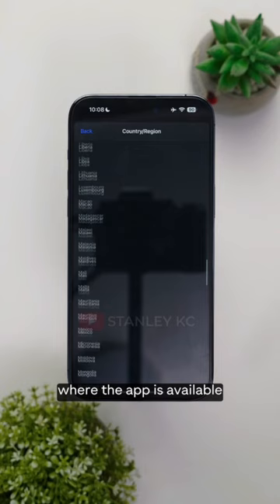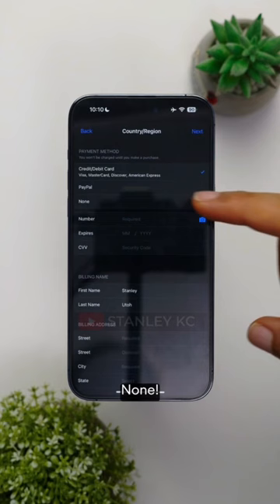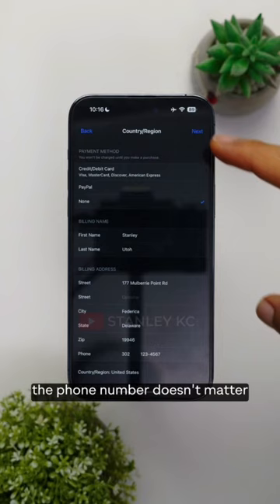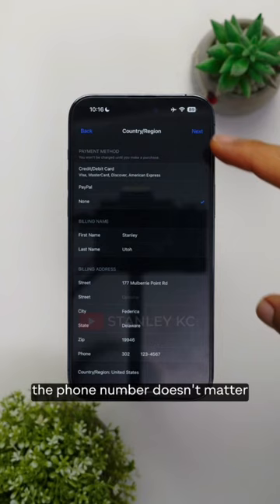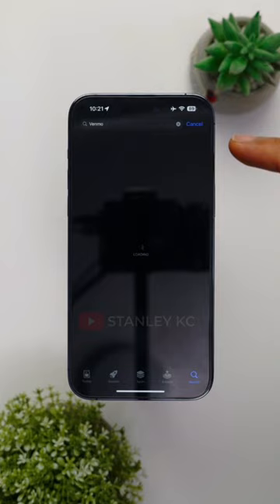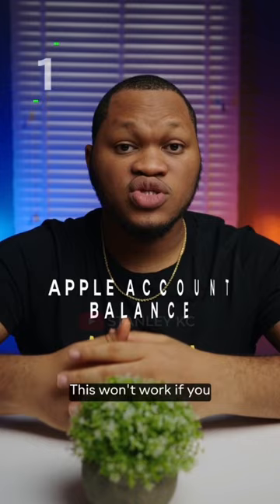How To Download iPhone Apps Not Available In Your Country App Store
How to download and install iPhone apps not available in your country's app store

PURCHASE LINKS
The Camera I Use